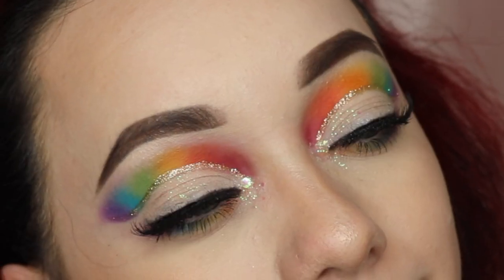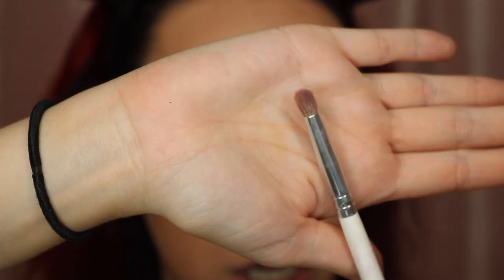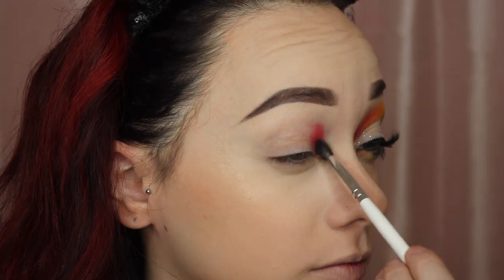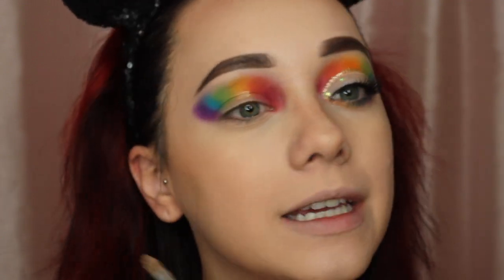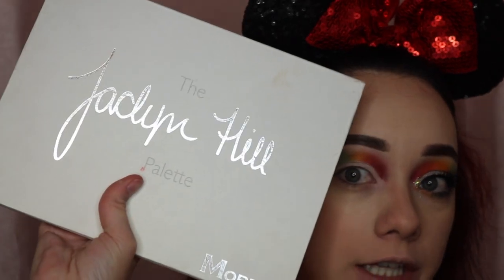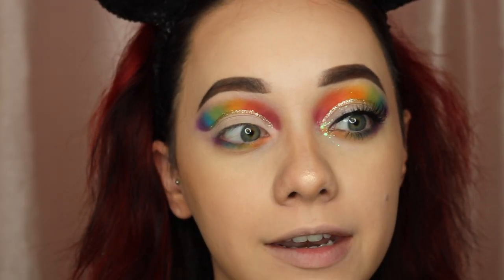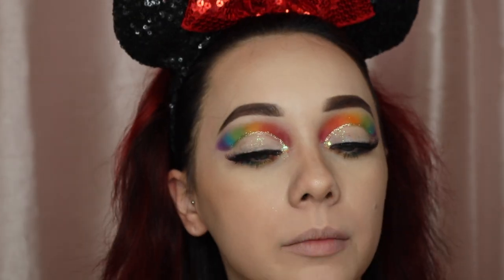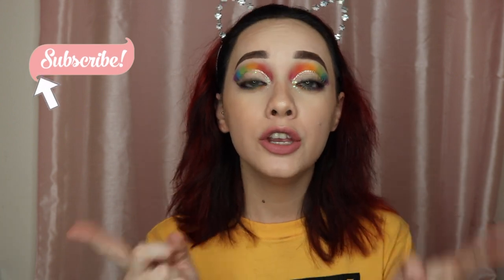PRIDE RAINBOW CUT CREASE TUTORIAL | Hooded Eyes | Lena Conrad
I hope you enjoyed my video on how to achieve this beautiful Rainbow Pride Inspired Cut Crease tutorial. I really had a lot of fun creating this look! Ah, I’m already so excited for next weeks video! We are going to Catalina Island for my Birthday weekend/week and we are bringing Chewy along with us!

Vanity Planet:
Click the link below to save $$$